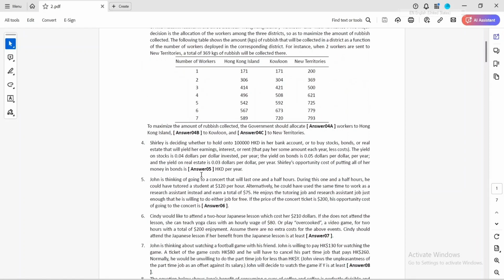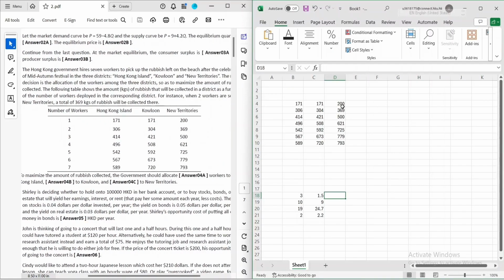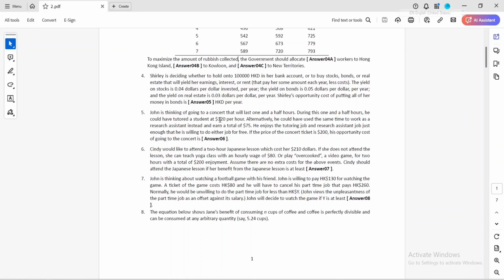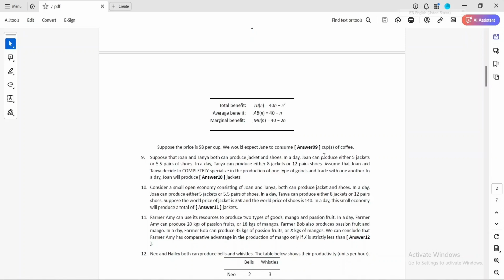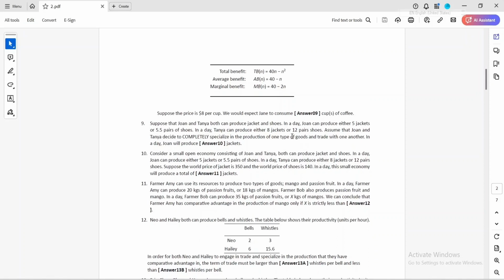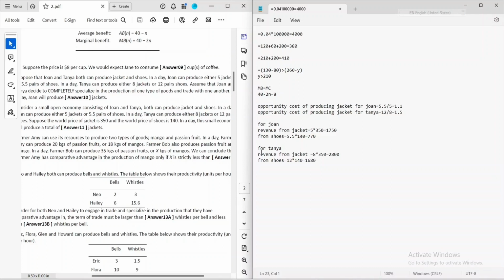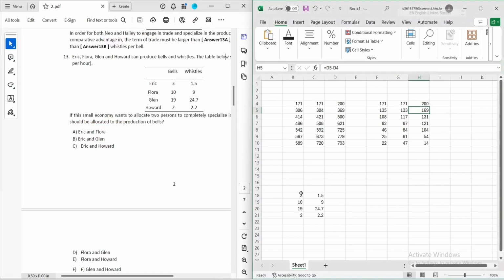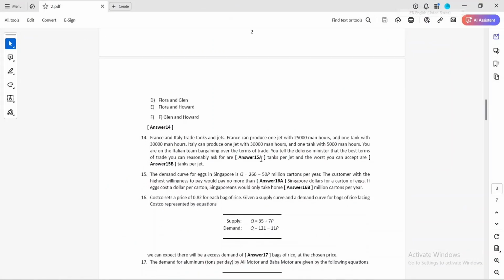Part 1 | Practice Questions || Microeconomics